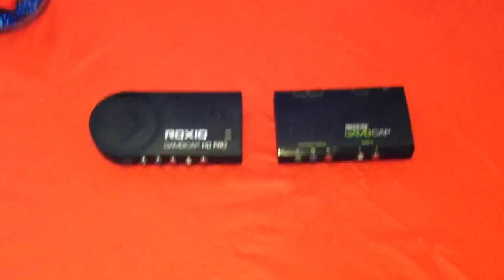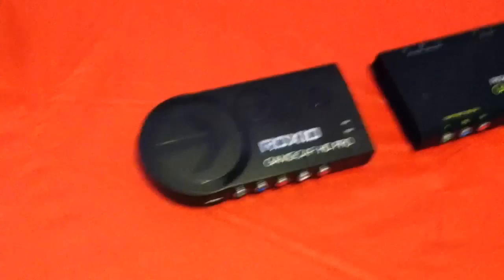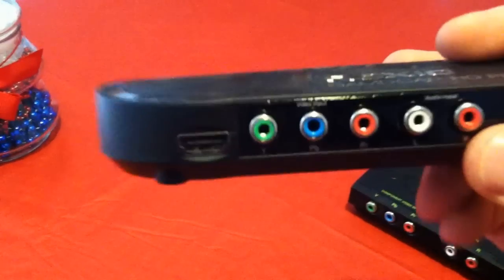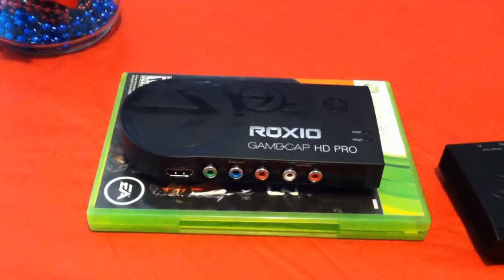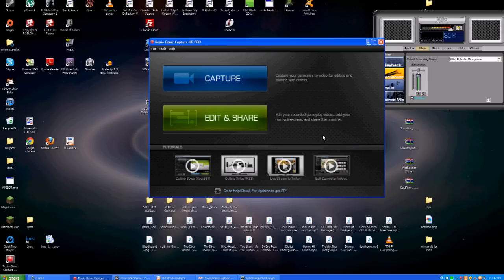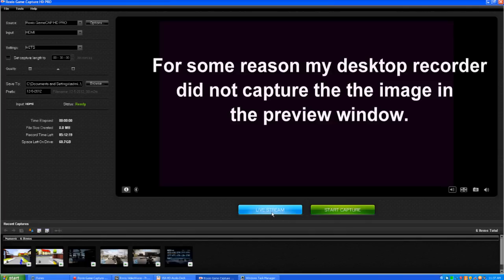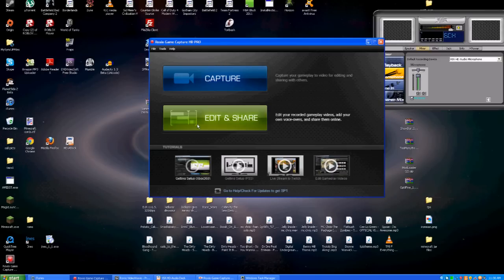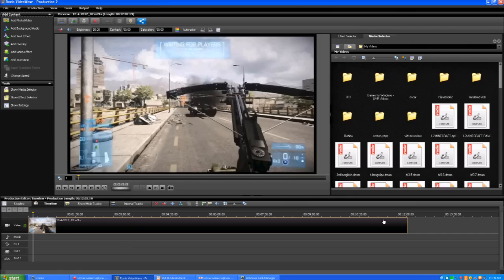Roxio Gamecap HD Pro Review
Here is a quick review on the new Roxio Gamecap HD Pro.